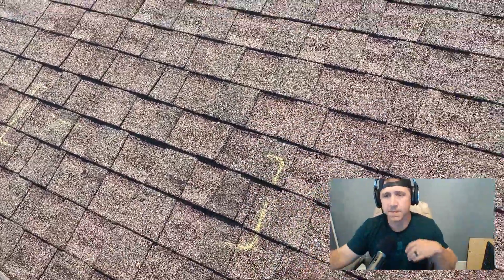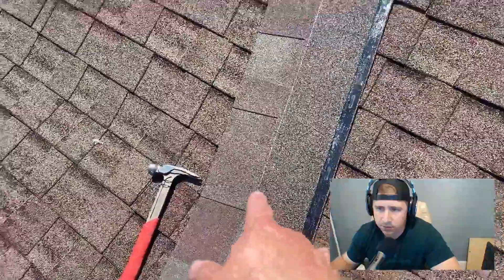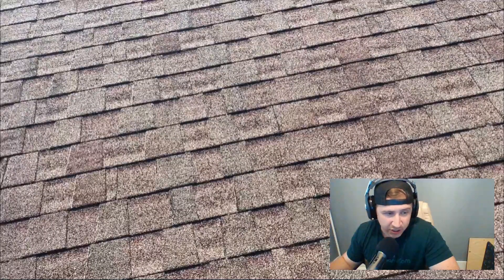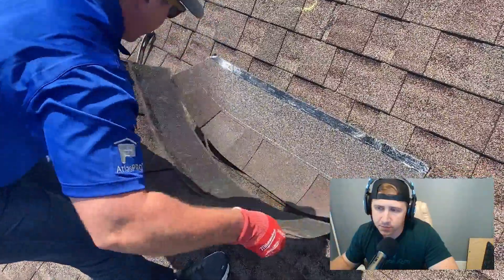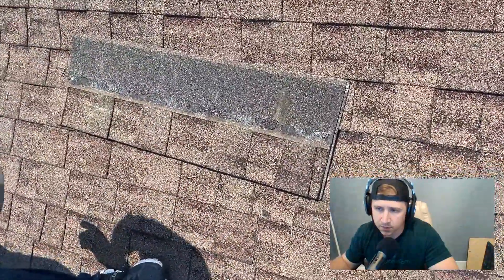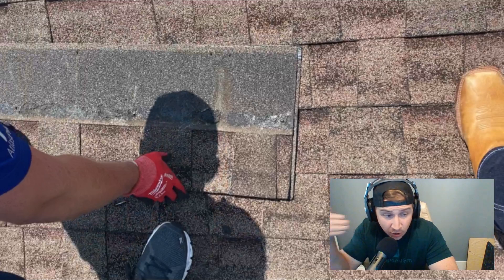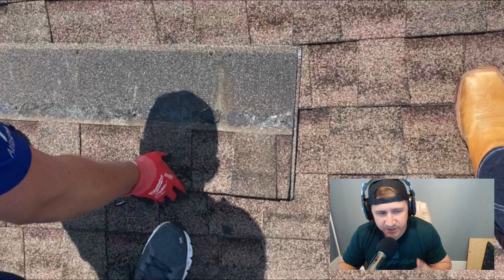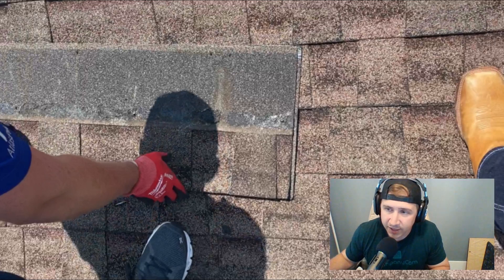Failed Roof Repair Attempt for Insurance Claim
In this video, Restoration Roofing's owner, Brent Simmons, takes you behind the scenes on a repair attempt for a roof insurance claim.

As you will see the roof is in need of replacement, but only qualified for a repair attempt. Follow along as Brent shows how insufficient the suggested matching shingle is compared to the homeowner's current shingles, as well as the level of damage the roof undergoes by attempting the repair.

At Restoration Roofing we will continue to fight for our customer's to get the coverage they deserve in filing a roof insurance claim.